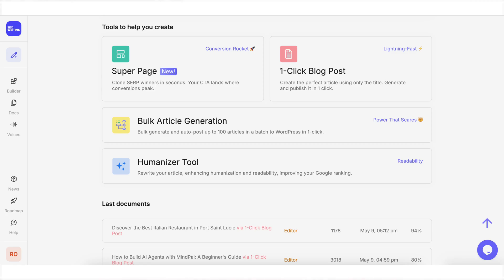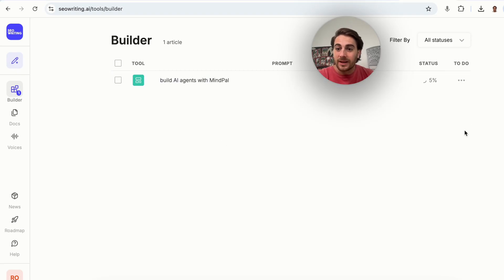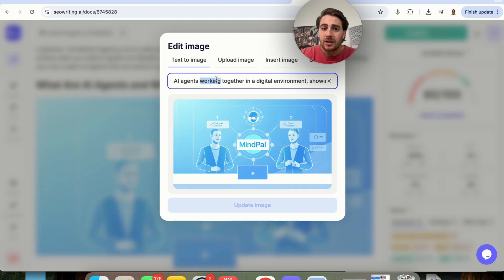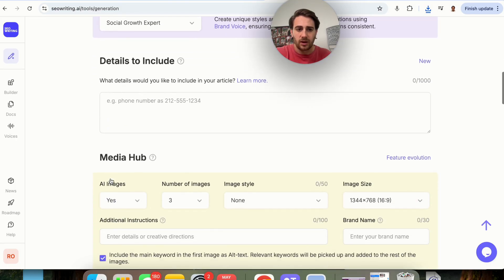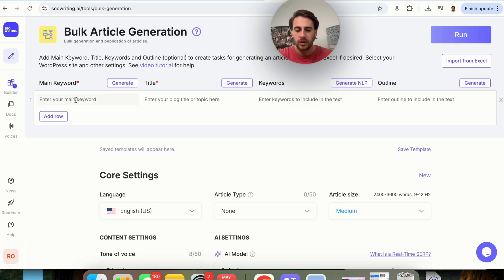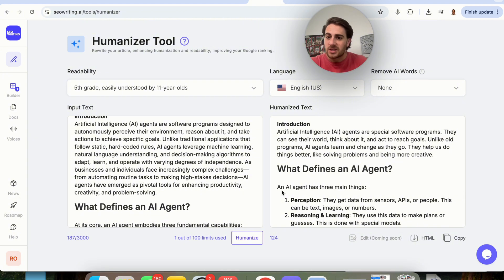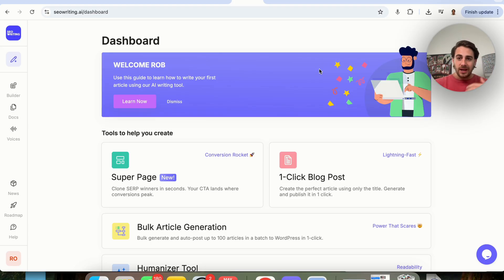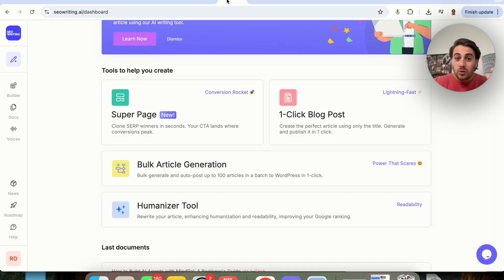Use This AI Tool To Write SEO Optimized Blog Posts in Seconds (Best AI Writing Tool)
This video shows you an AI tool that helps you with SEO. If you want to rank 1st on Google you need to be writing SEO optimized blog posts and articles and this video shows you how to use AI to do that. If you want to rank for SEO using AI this video is for you.